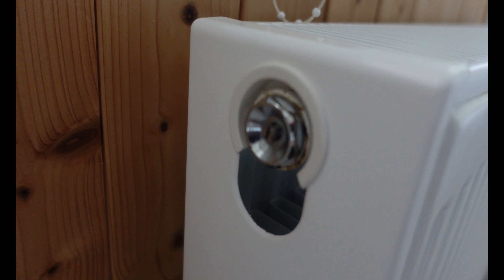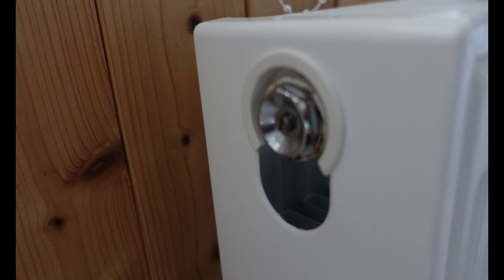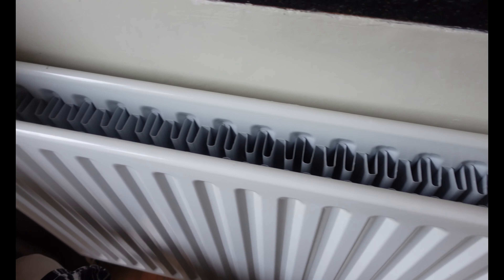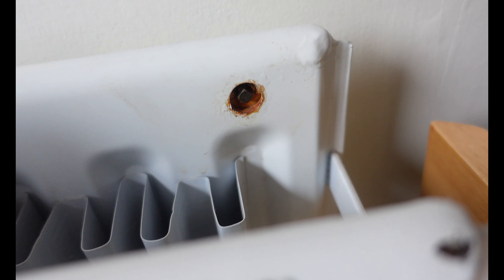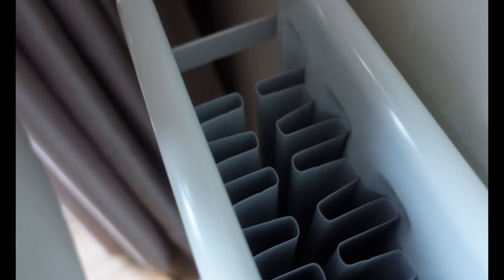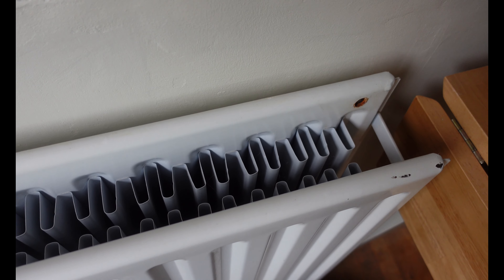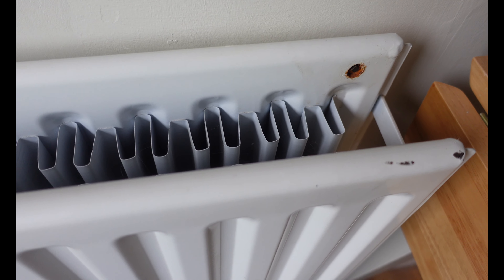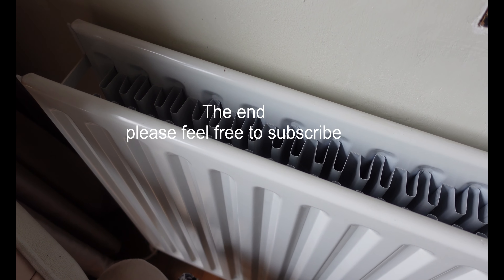What heating radiators not to buy.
Some central heating radiators are just designed so badly. Watch out for these ones.